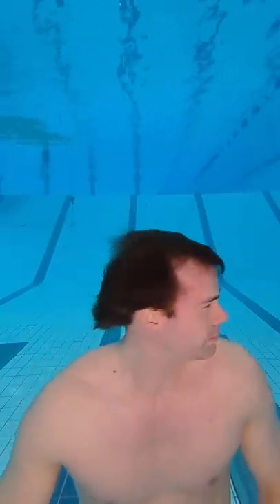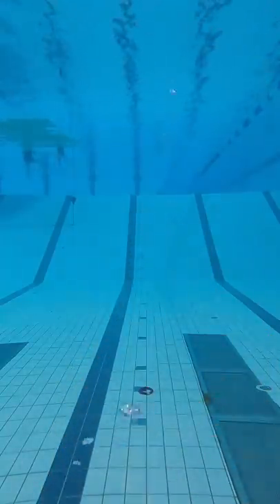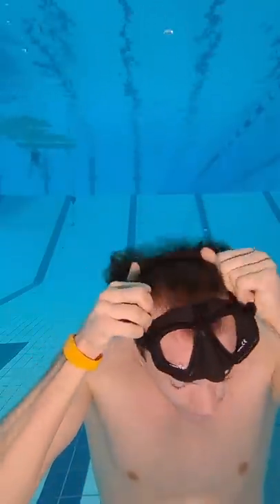How I can see underwater without a mask